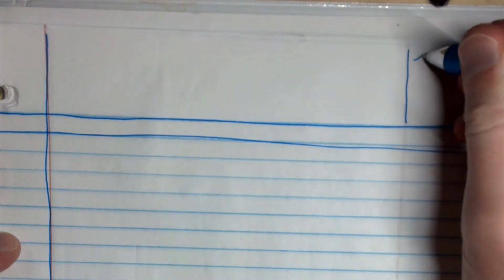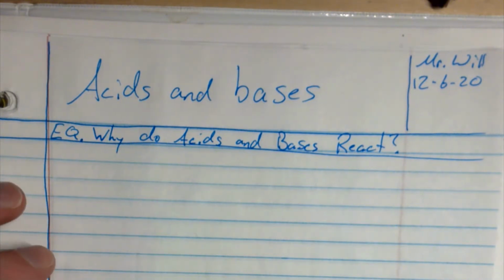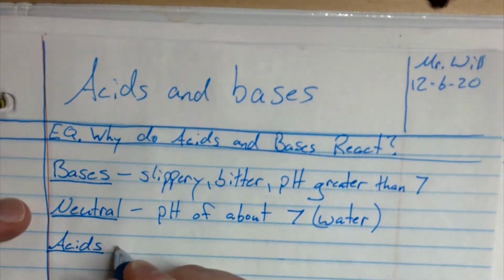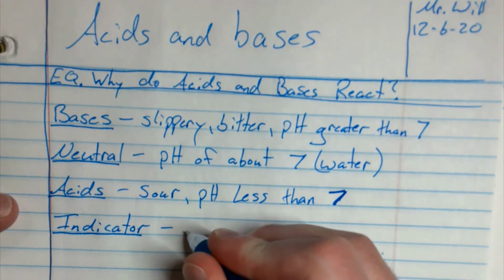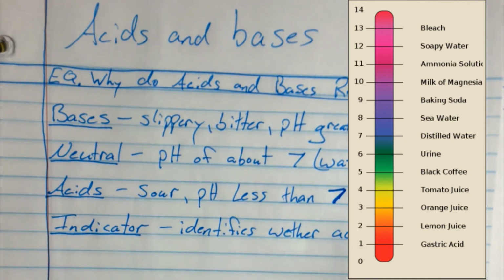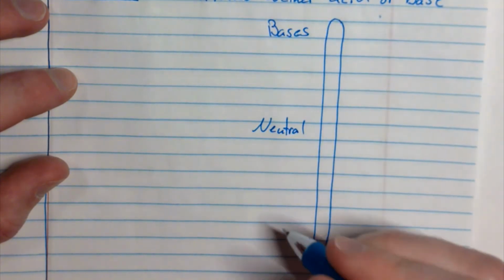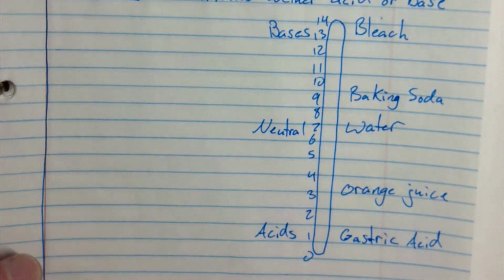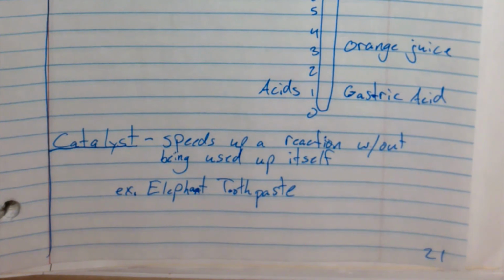Science Page 21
On this page we'll cover Acids and Bases